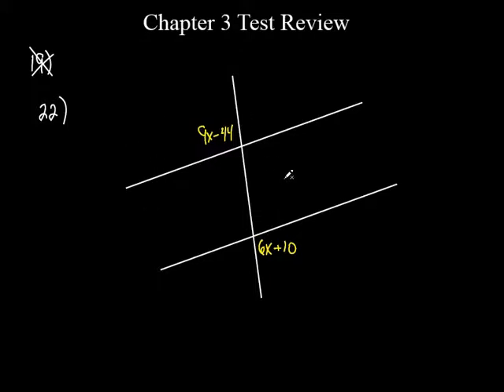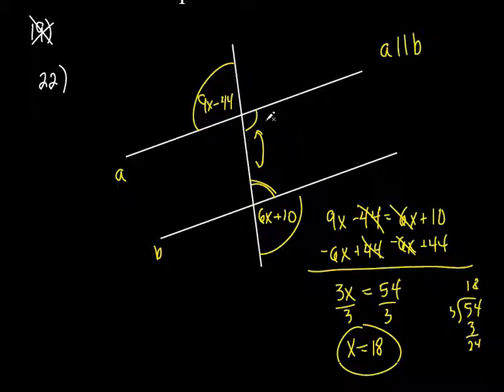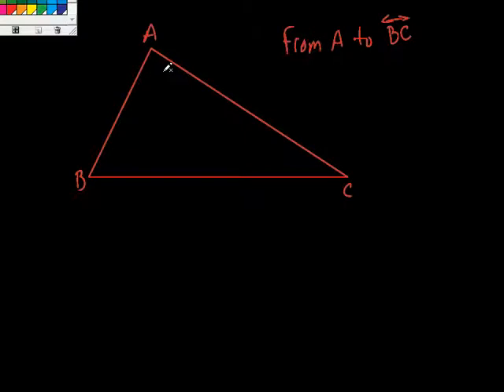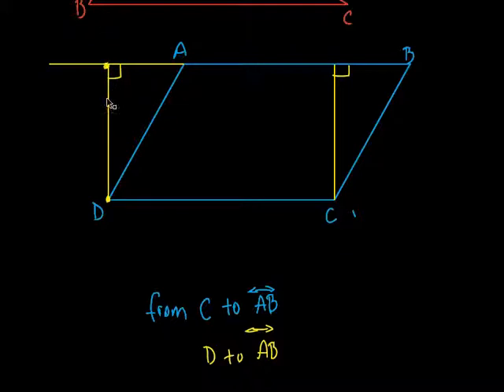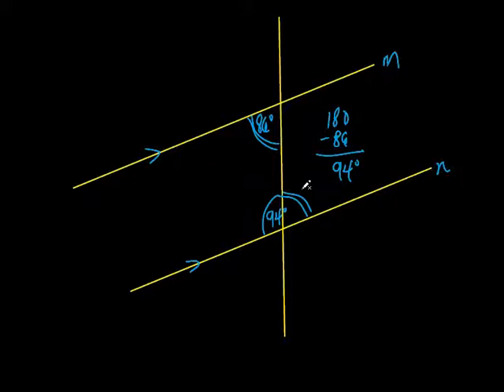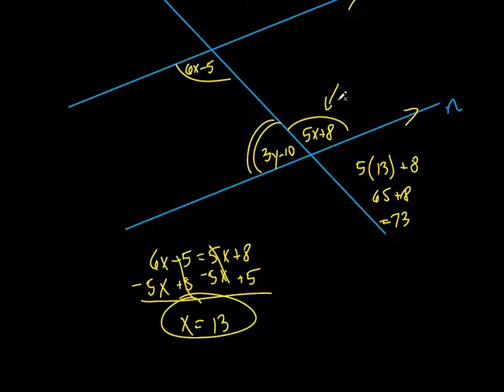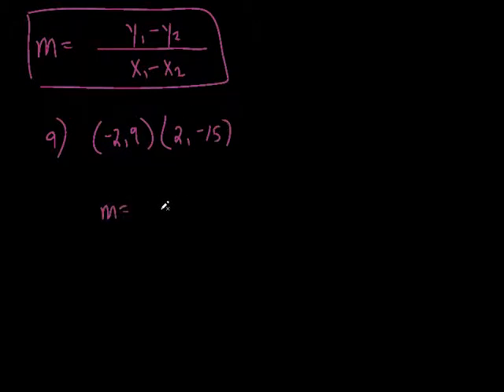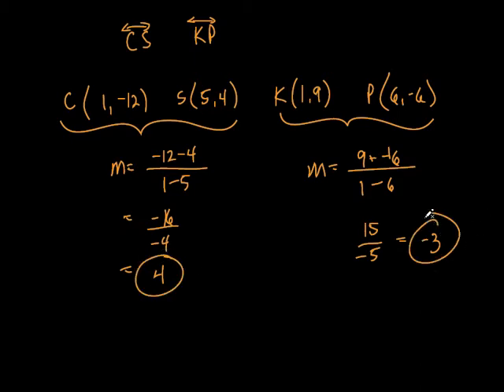5 Chapter 3 Test Review